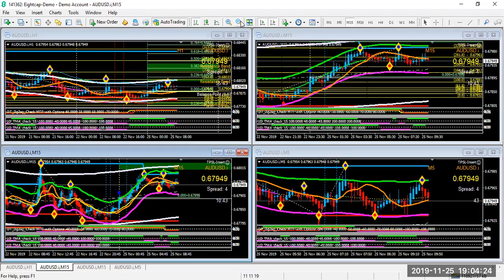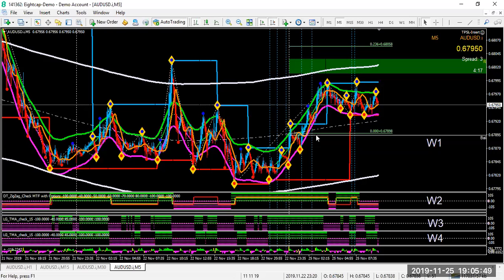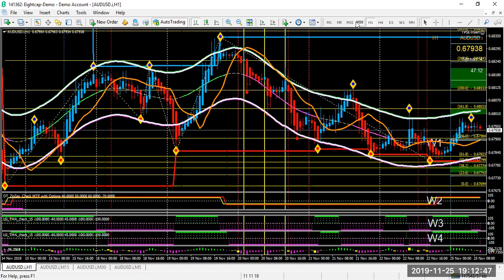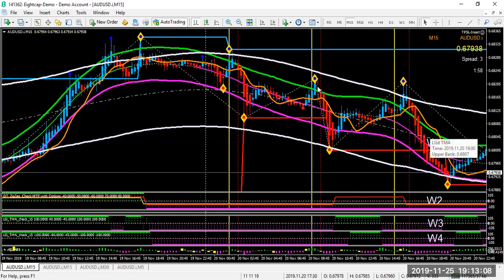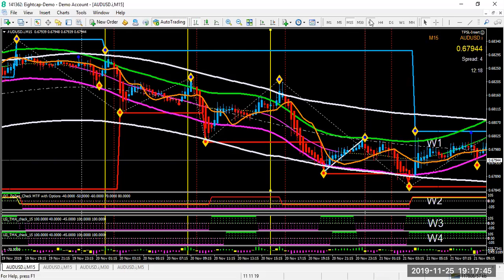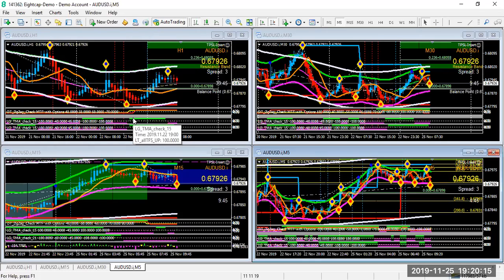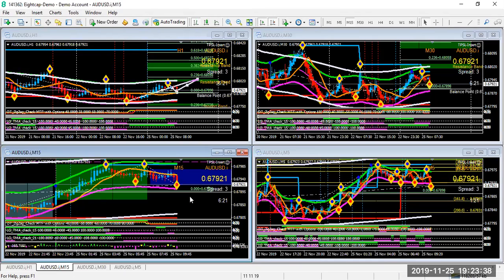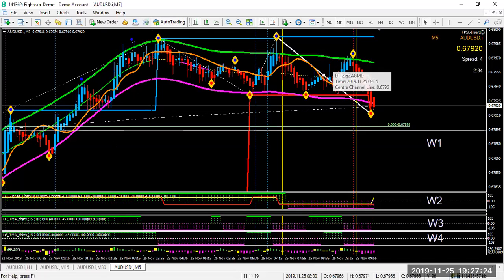Webinar 25th November 2019